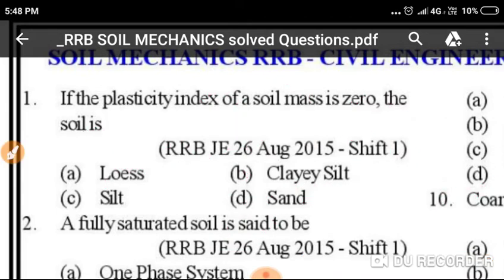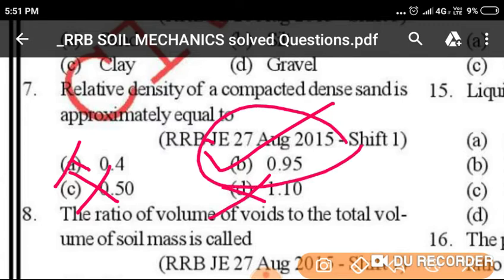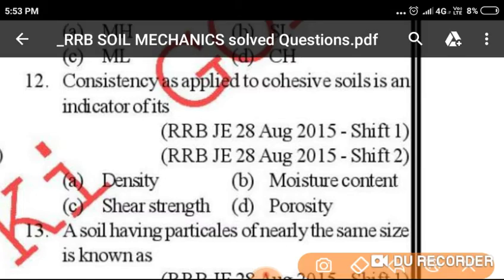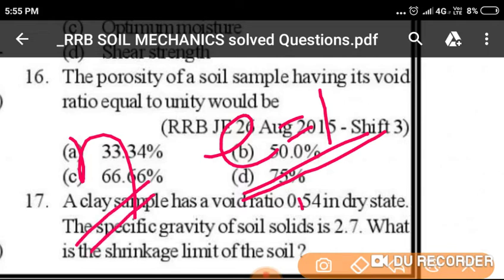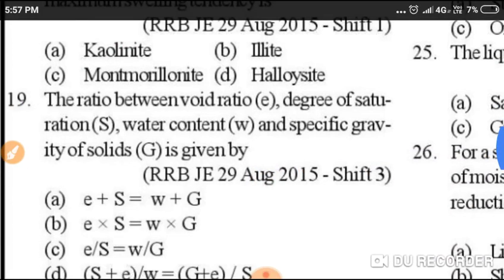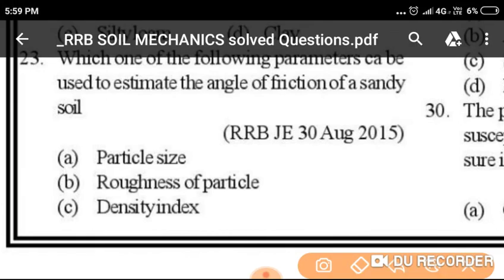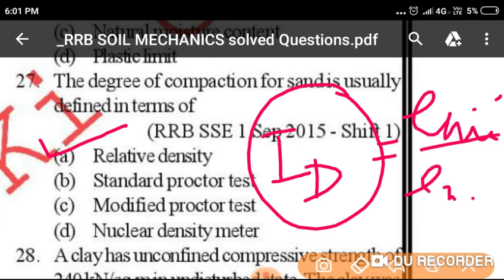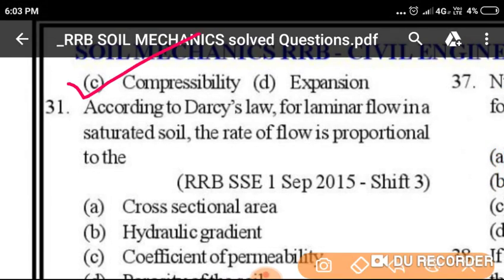RRB JE CIVIL ENGINEERING PREVIOUS YEAR SOIL MECHANICS PAPER PART 1